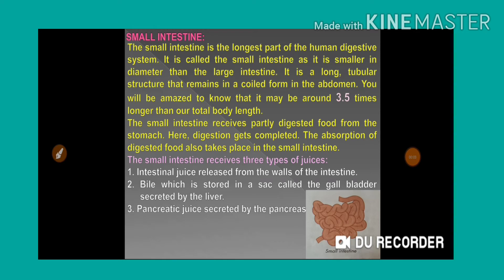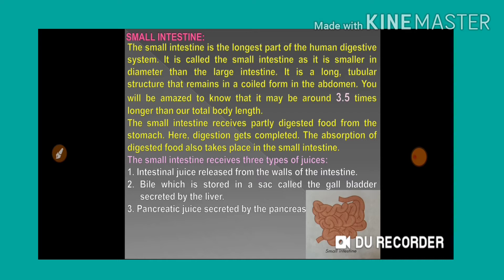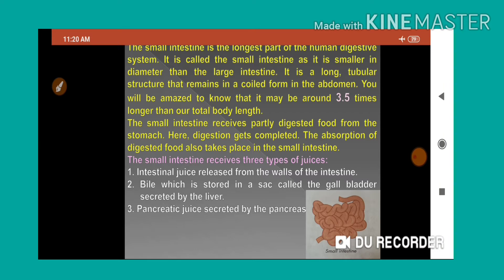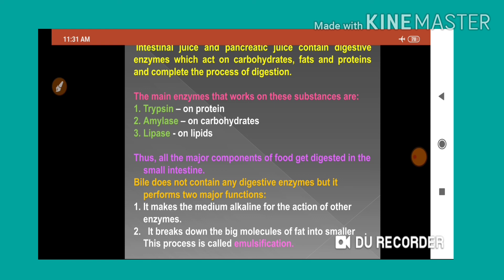NUTRITION IN ANIMALS : Part-9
CTET/TET/GPSTR-6 to 8 / PSI/ACF/RFO/DRFO/FOREST GUARD/FIRE STATION OFFICER/FDA/SDA/PDO